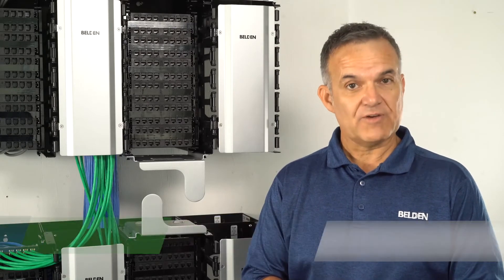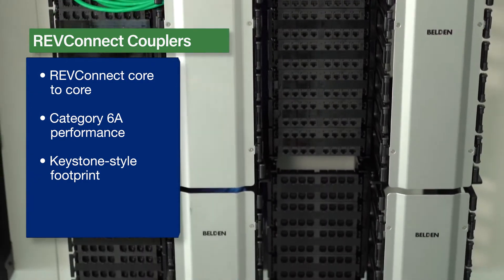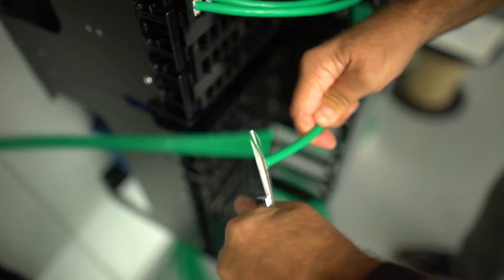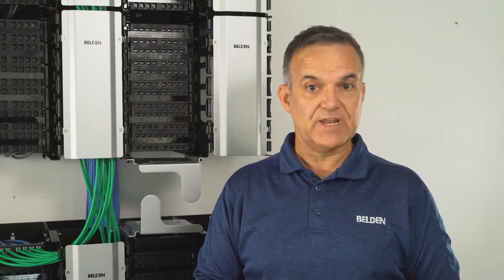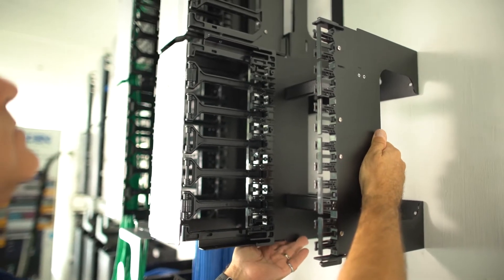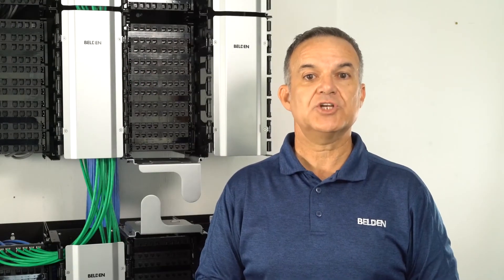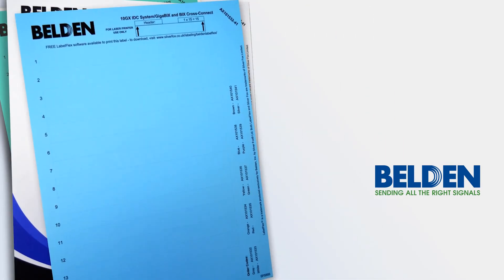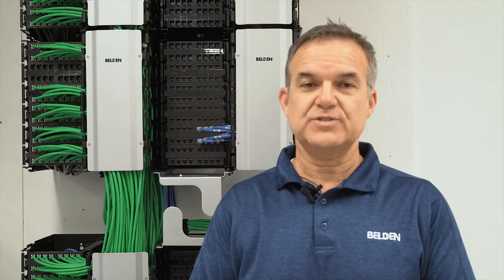10GX REVConnect Wall-Mount System Overview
Category 6A Wall-Mount Cross-Connect System utilizing REVConnect unique termination method.